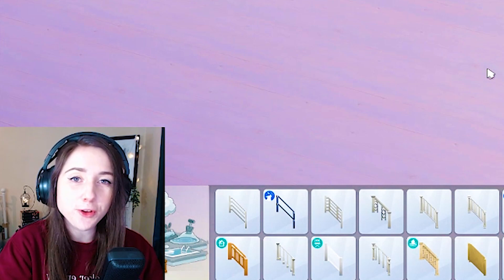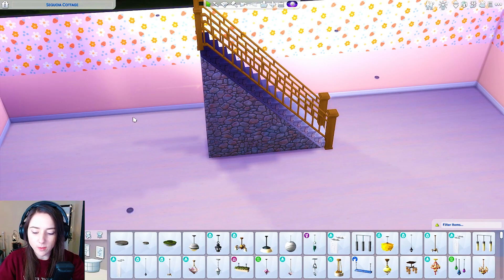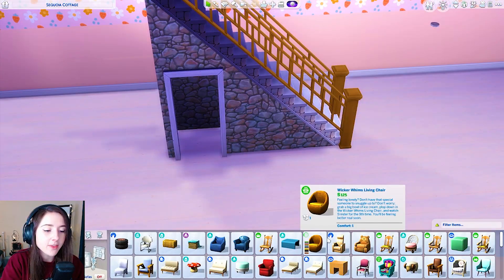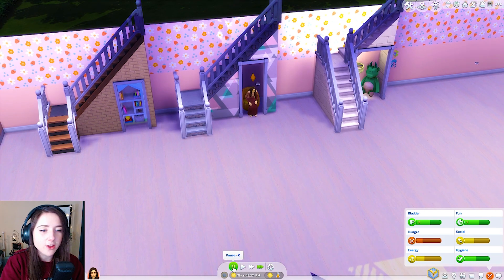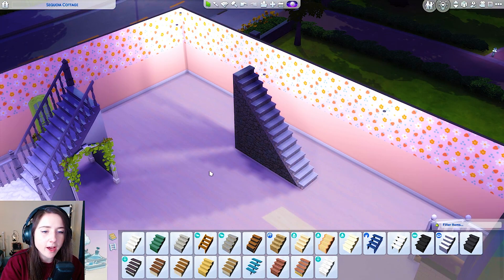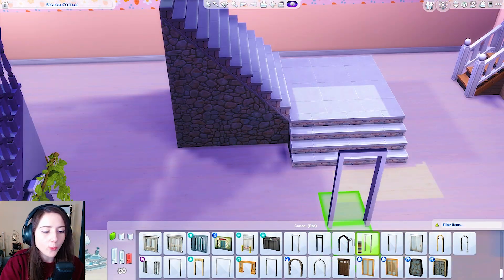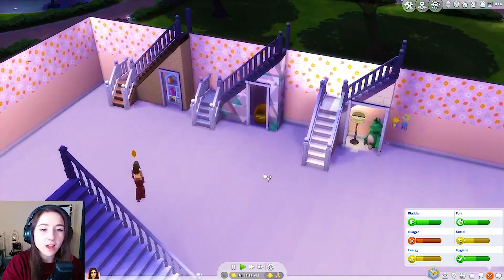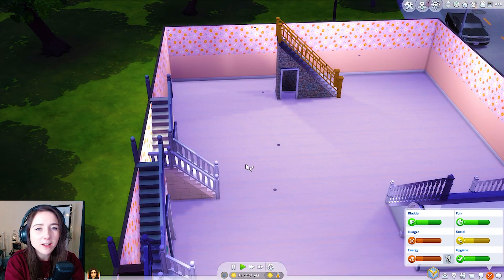How To Build a Room Under The Stairs In The Sims 4! QUICK AND EASY!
How To Build a Room Under The Stairs In The Sims 4!

My Upload Schedule is Every  Wednesday & Sunday💜

💚My Equipment:
"*"Camera I use

💚Background:
"*"Bird Cage Light

💚Books I Love:
"*"Kingdom of The Wicked Series
"*"The Twisted Tree Series
"*"The Plated Prisoner Series

GALLERY ID: ShannonEllis2020
I DO NOT HAVE A TWITTER ACCOUNT.

Video Description:
in this video i will show you how to add a room to the stairs in the sims 4! you need to have a high wall height, have the cheat bb.moveobjects on and then pick an archway and thats how you make a room under the stairs in the sims 4!